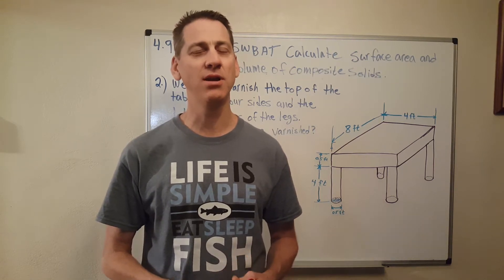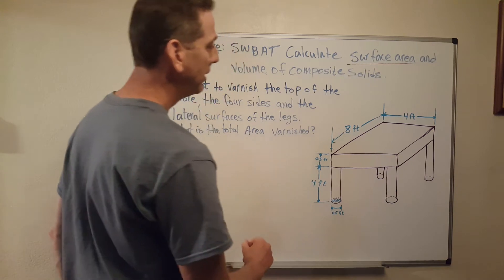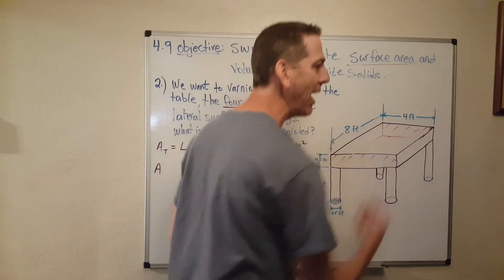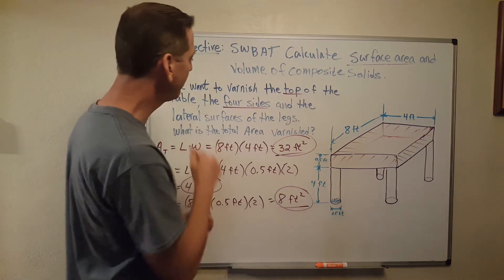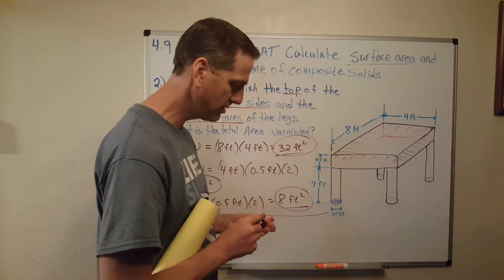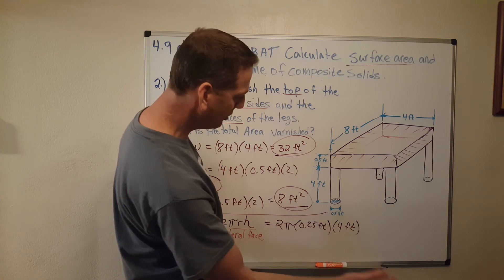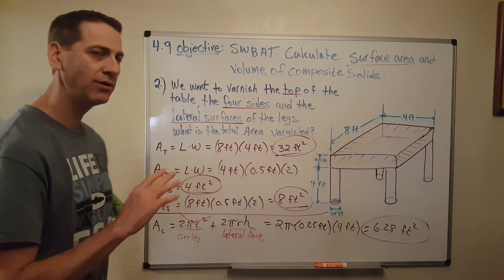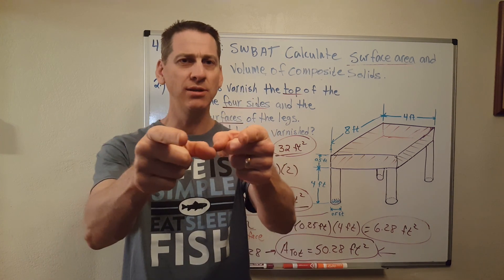4.9 Surface Area of Composite Solids, Part 2 of 2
Find surface area of composite solids
Find surface area of 3-dimensional figures